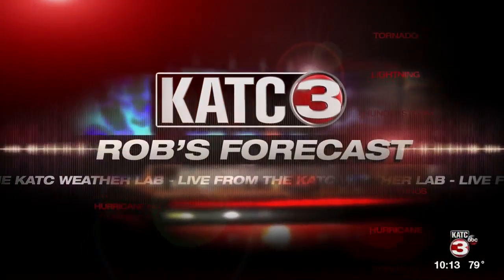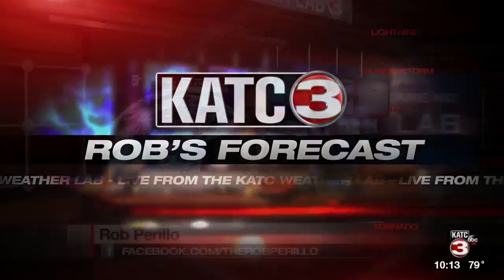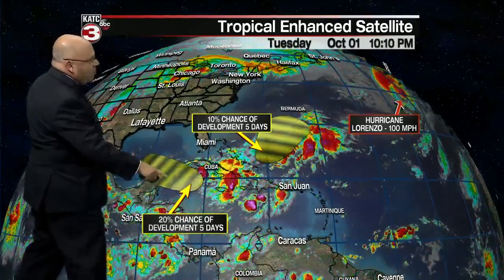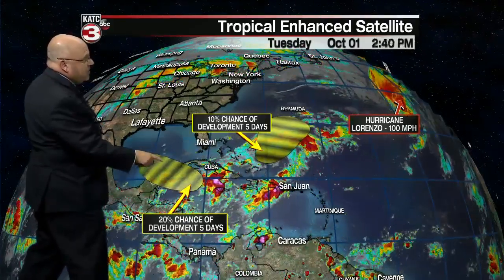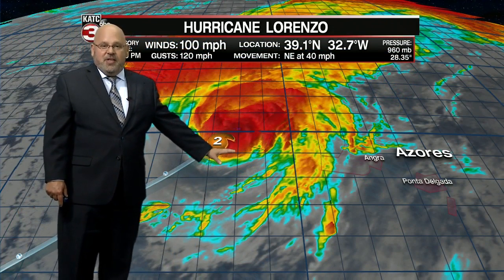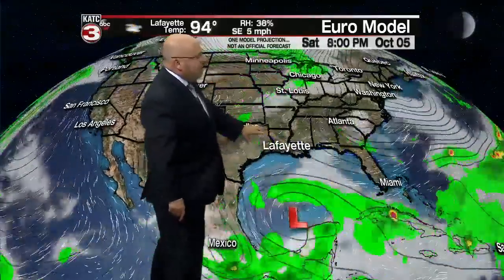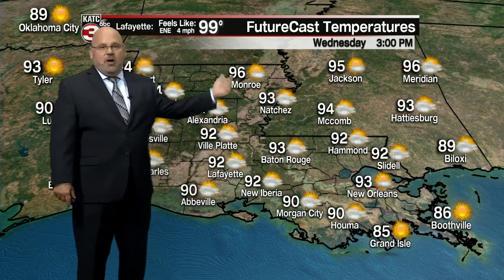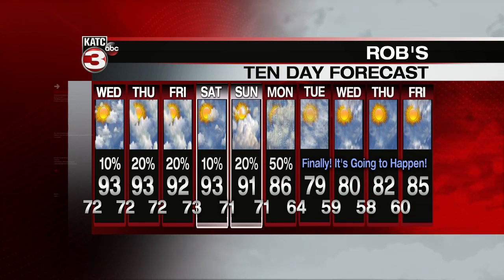Rob's weather forecast part 2 10-01-19 10pm